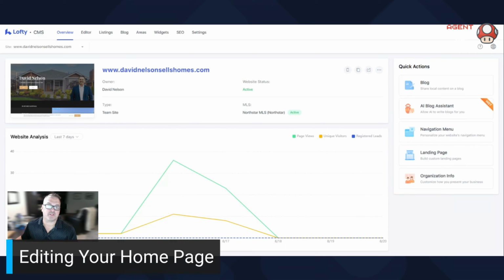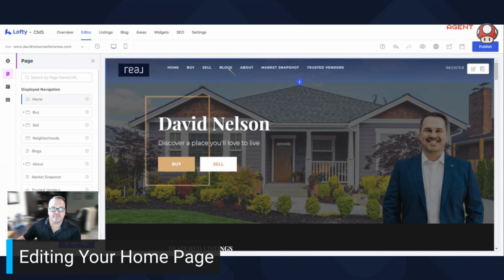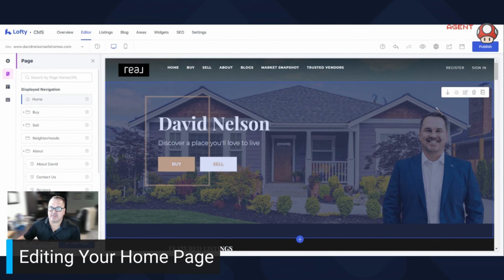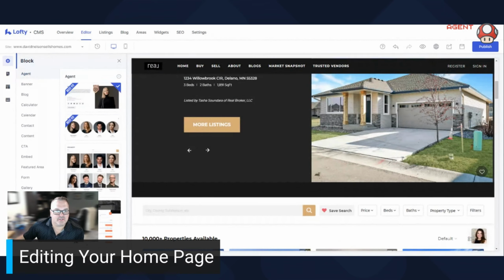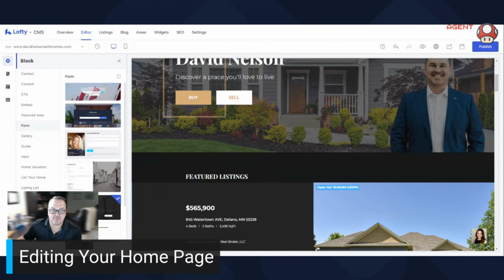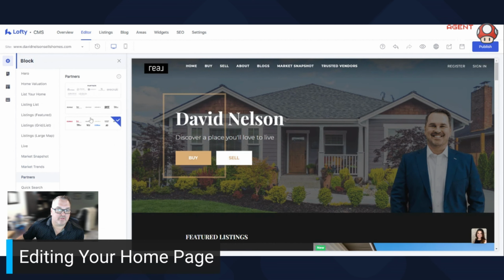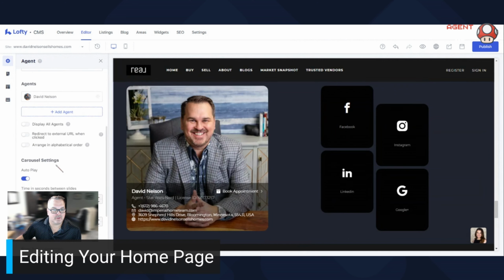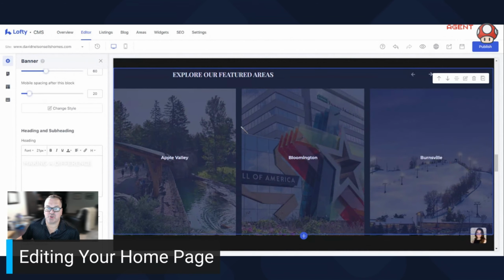Lesson 10: Editing Your Lofty Site Homepage | Agent Power Up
Welcome to Lesson 10 of Agent Power Up! In this tutorial, we’ll guide you through the process of editing your Lofty Site homepage. Your homepage is the first impression visitors get of your real estate business, so it’s crucial to make it engaging and informative. We’ll cover how to customize various elements of your homepage, including layout, content, images, and call-to-action buttons, to ensure it reflects your brand and effectively captures leads. By the end of this lesson, you’ll have the tools to create a professional and attractive homepage that drives conversions.